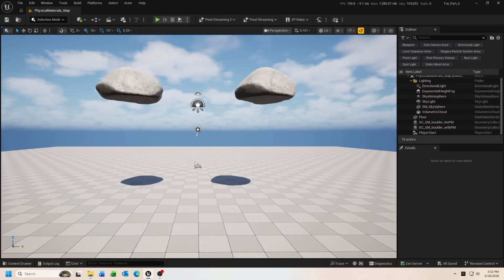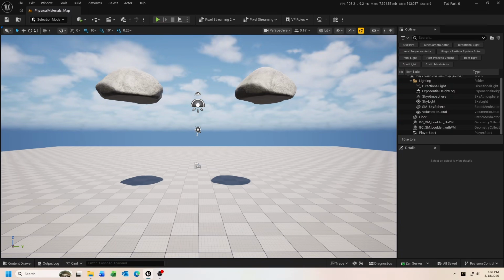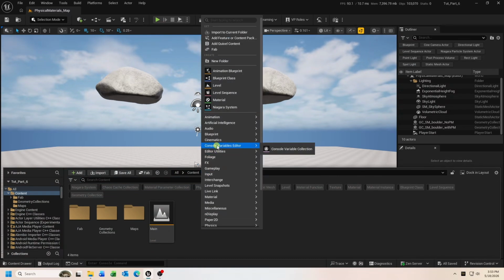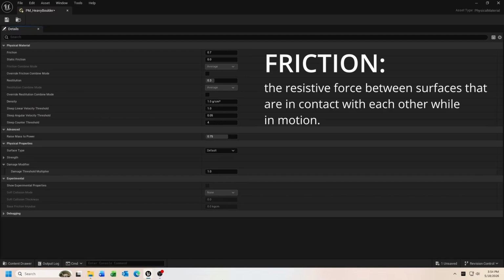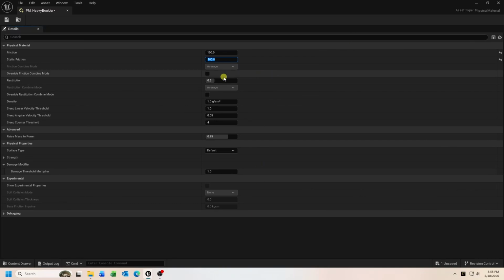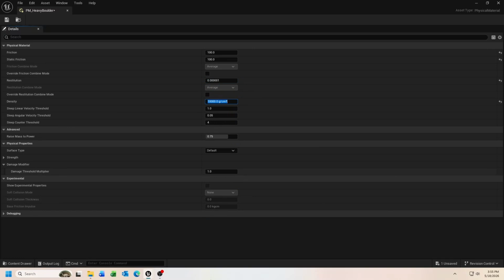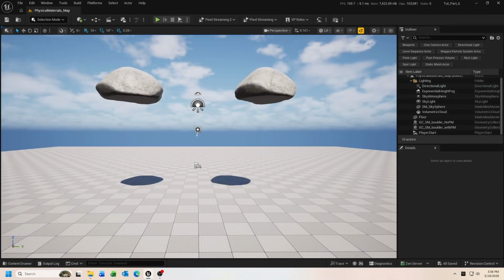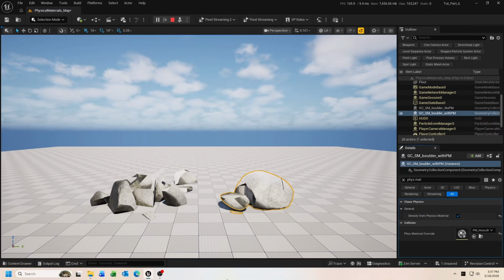Unreal Engine 5.7 - Chaos Destruction for Beginners - Part 6: Physical Materials.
In Part 6 of this series, I'll show you how to add a sense of weight or heaviness to objects in your simulation, using Physical Materials.

System Specs
CPU:  13th Gen Intel Core i9-13900KF (24 cores)
Memory: 32gb
Graphics Card: ASUS GeForce RTX 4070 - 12GB